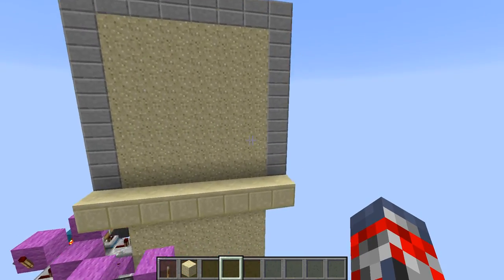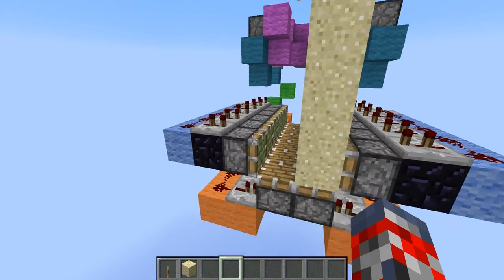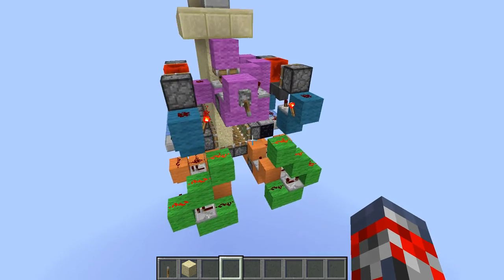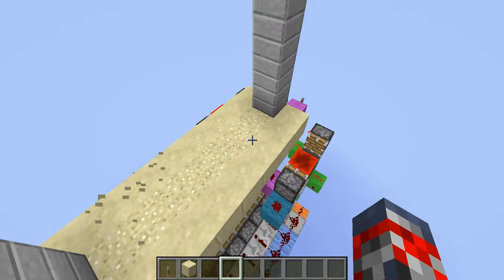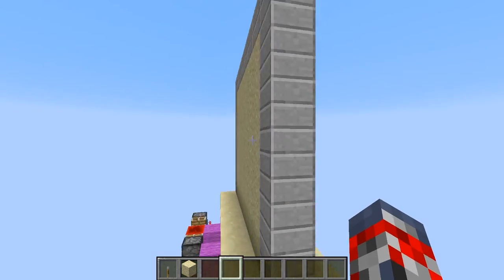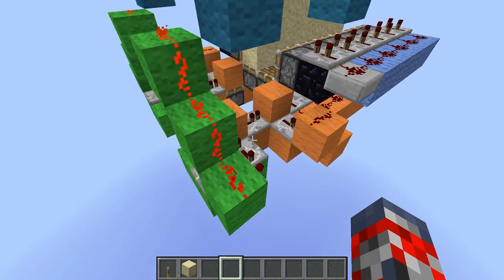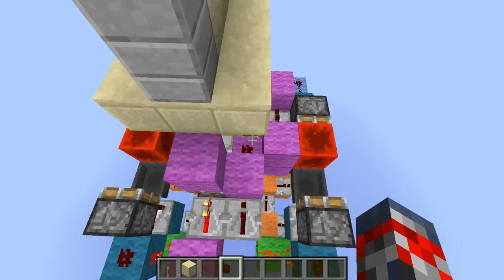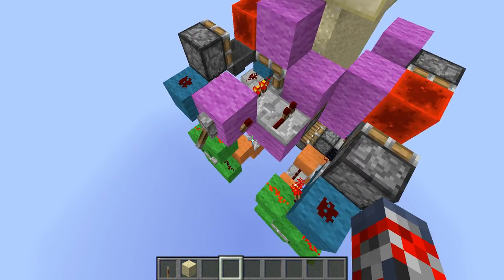Minecraft Large Sand Doors (Mumbo Jumbo)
Skype: Jimboevan.minecraft